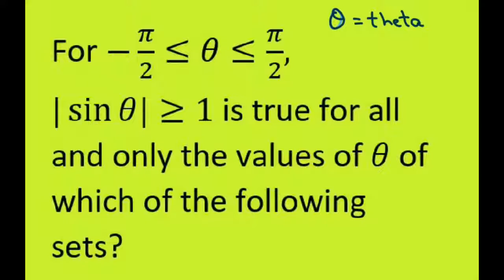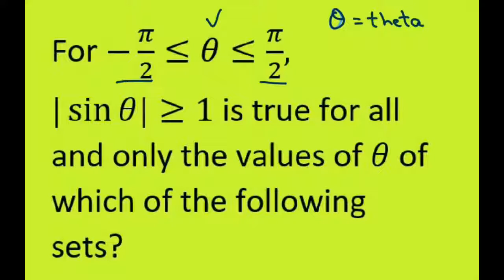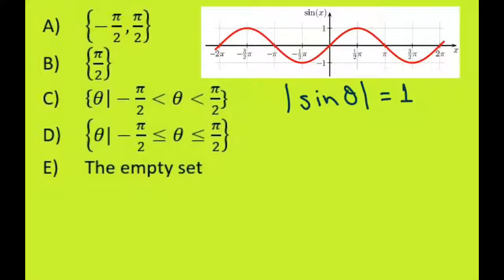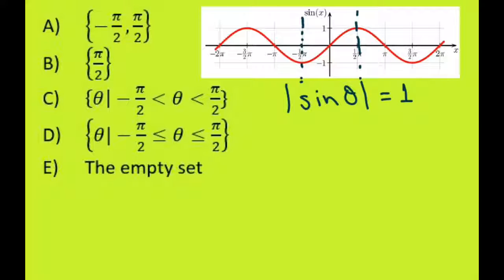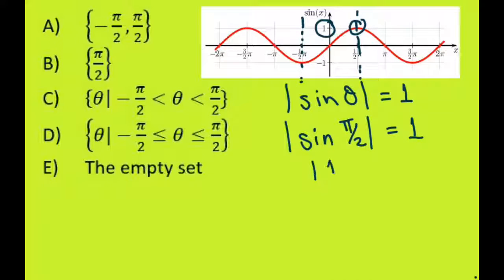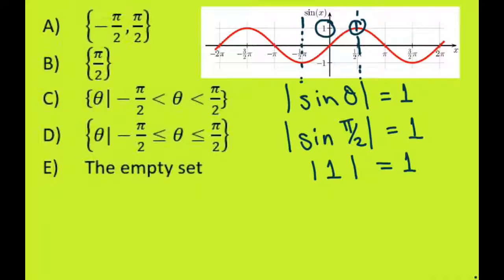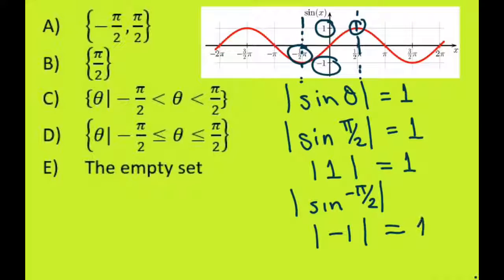2019-20 ACT Practice Booklet Mathematics #59